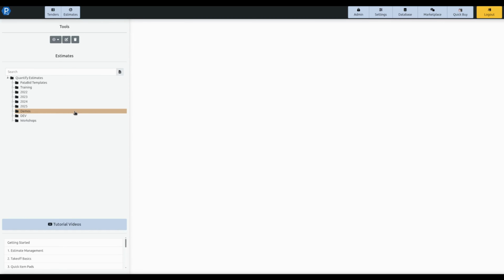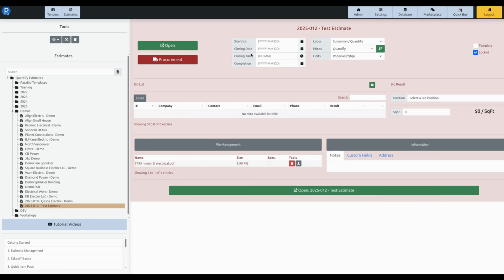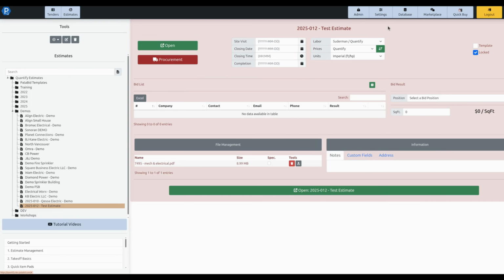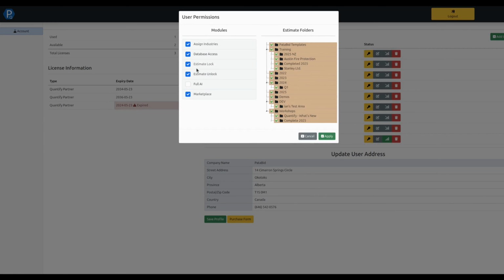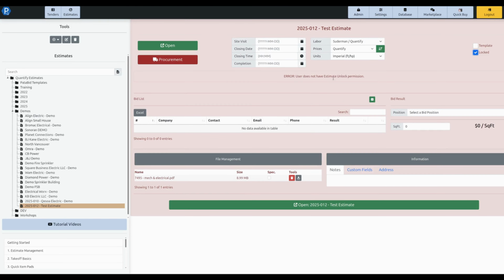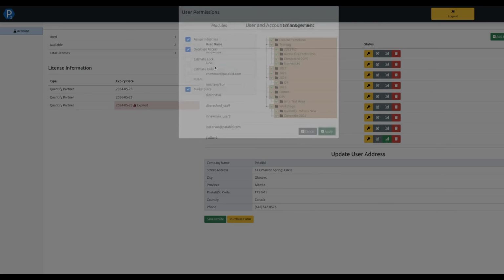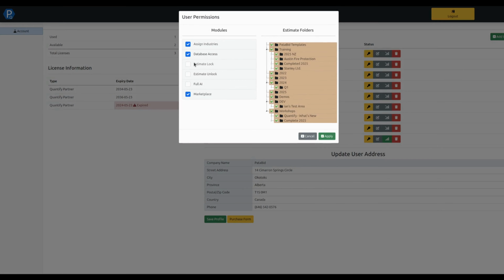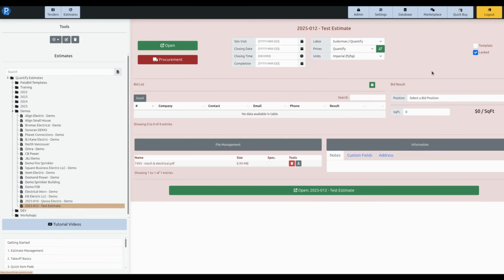Locking Estimates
Learn how to lock estimates in PataBid Quantify to prevent unauthorized changes and maintain estimate integrity. This step-by-step tutorial covers estimate locking features and user permission settings.

In this video, you'll discover:
✅ How to lock estimates with one click
✅ Visual indicators for locked estimates (red highlighting)
✅ Setting up user permissions for estimate locking
✅ Controlling who can lock vs unlock estimates
✅ Preventing accidental estimate modifications

Timestamps:
0:02 - Locking estimates within PataBid Quantify overview
0:07 - How to lock an estimate using the lock checkbox
0:16 - Visual red highlighting for locked estimates
0:21 - Comparing locked vs unlocked estimate colors
0:32 - User permissions requirements for locking
0:42 - Setting estimate lock and unlock permissions
0:51 - Configuring users with lock-only access
0:55 - Demonstration of lock permission without unlock
1:08 - Testing unlock restrictions with limited permissions
1:13 - What happens without any lock permissions
1:24 - Error messages for insufficient permissions
1:37 - Managing per-user permission settings
Why lock estimates?
Locking estimates ensures your final bids remain unchanged after submission, preventing costly errors and maintaining professional credibility with clients and general contractors.

🎥 For a more in depth video on all of Quantify's user permissions, check out this video

Ready to Transform Your Electrical Estimating Processes?
📞 Call our sales team: 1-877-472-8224